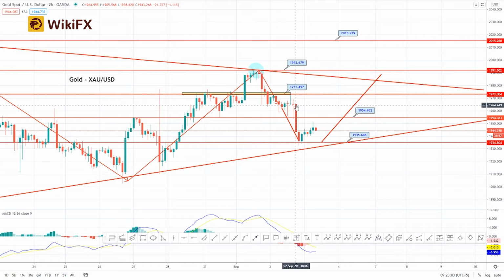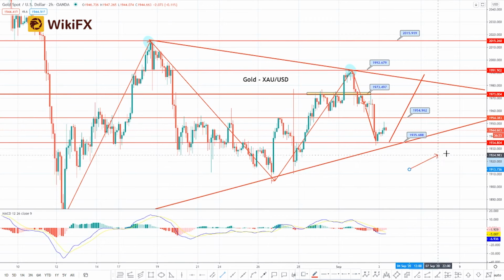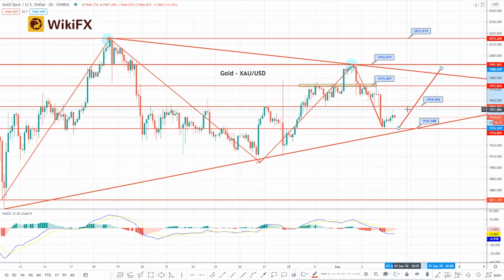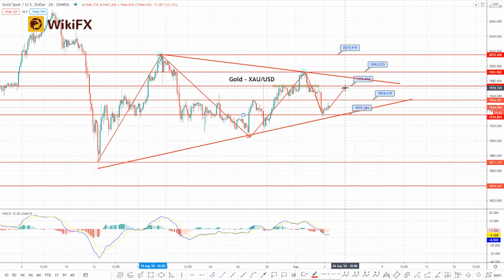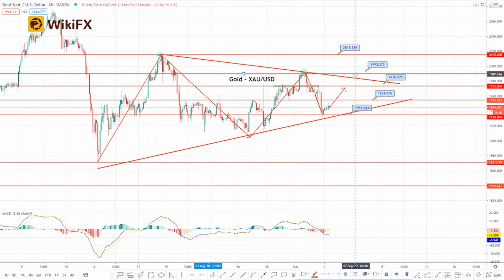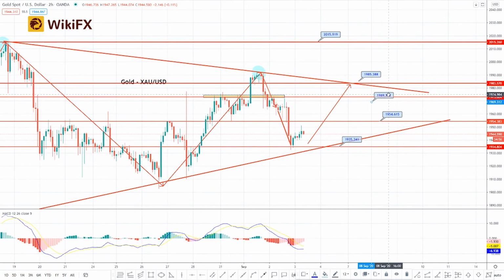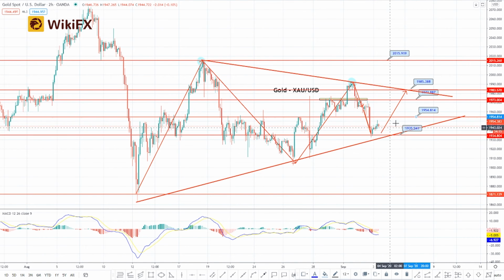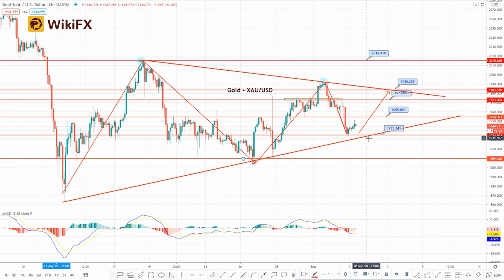DAILY GOLD FORECAST | WikiFX | Arslan Ali | Sept 03, 2020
Let's check out the Gold forecast today. Gold fell more than 1.5% on Wednesday as the dollar firmed and a strong rebound in U.S. manufacturing sector fuelled hopes of a rapid recovery in the coronavirus-hit economy. Here's a quick update on the precious metal Gold forecast and major economic events to watch today.
Want to update Forex Insights from Forex Gurus/KOLs listed below? Download WiWant to update Forex Insights from Forex Gurus/KOLs listed below? WikiFX, a third-party forex broker inquiry platform, has collected the information of 19,000+ forex brokers, 30 regulators, and helped victims recover over 300,000,000.00 USD. WikiFX App provides functions like calendar, forex news express, calculator, and other trading tools to help you get trading done with ease.

Here are some of our top Forex Gurus/KOLs:
1: Luke Jones: CEO & Co-Founder of Fortifex
2:Jasper Lo: Columnist of Finance and Forex Market of Ming Pao/Forex Expert/Forex Analyst
3: Jay Tun: Independent Trader/Trainer/Swim Trading
4:Asian Ali Butt: Forex Analyst/Trader/Instructor
5: JinDao Tai: Million Dollars Forex Trader/ International Speaker
6: Andeerson Wong: Independent International Forex Coach
7: Olimpiu Tuns: Seasoned Market Analyst/Trader/Trainer in the financial market, with more than 8 years of trading experience in forex, cryptocurrencies, commodities, futures, options, index, CFD etc.